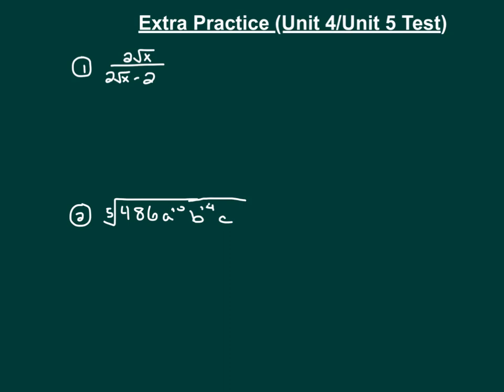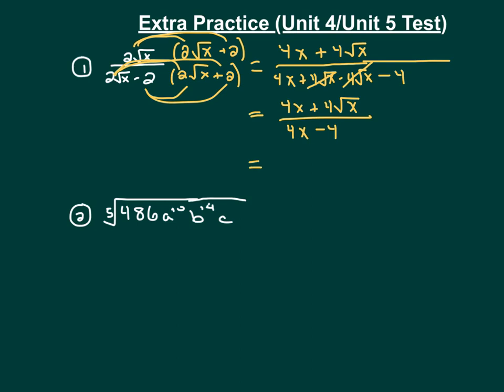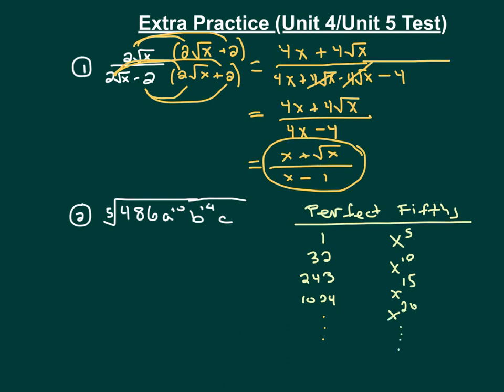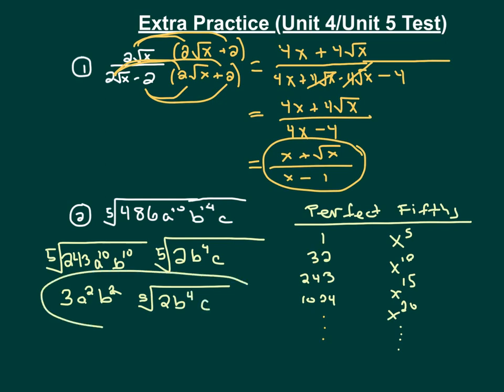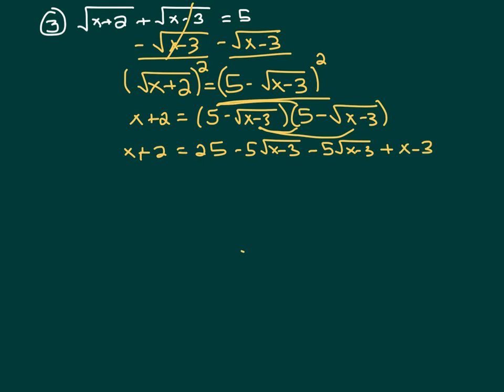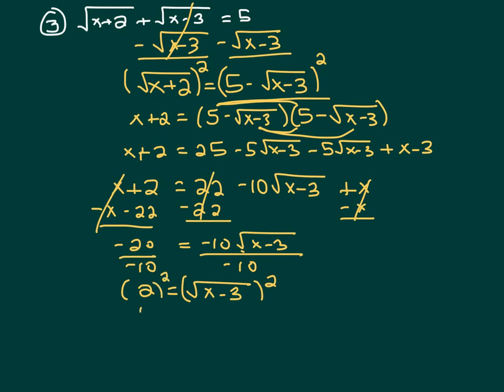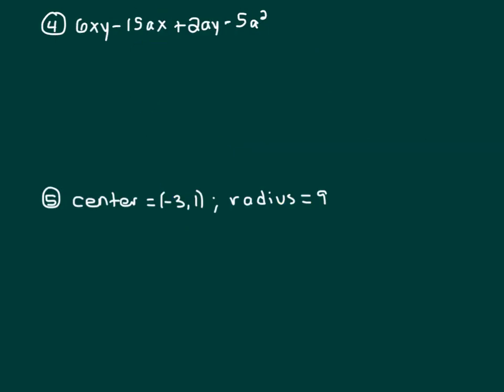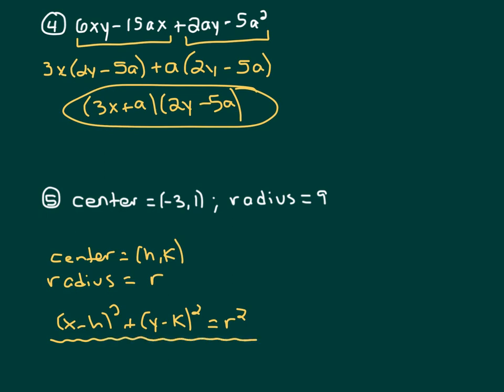Extra Practice (Unit 4 & 5) - Page 1